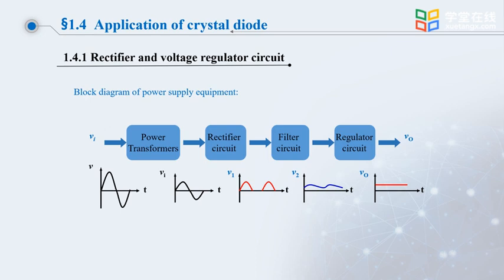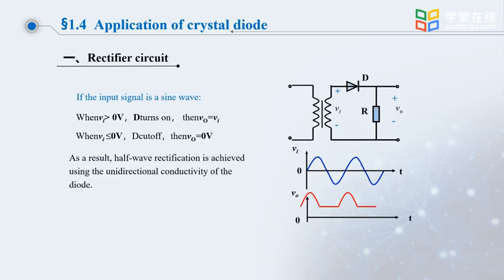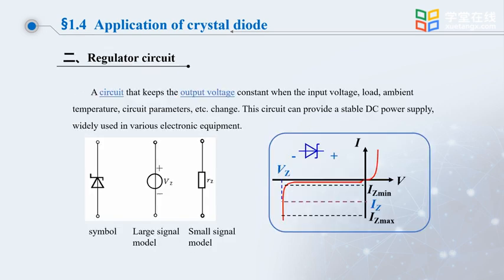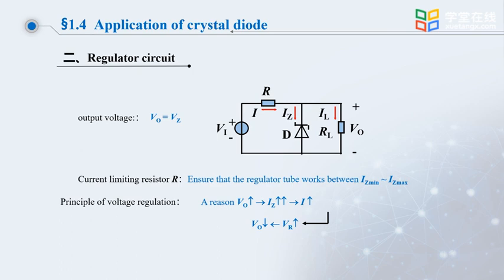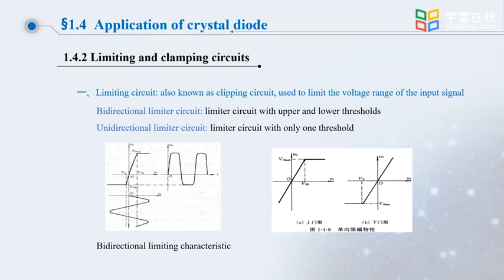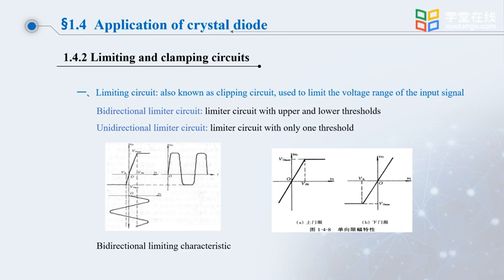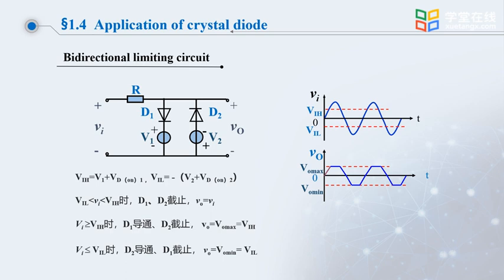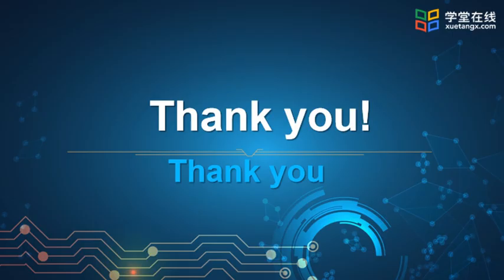1.4 Diode applications